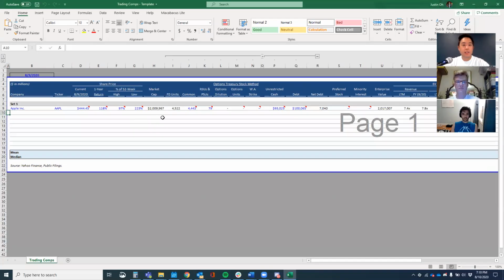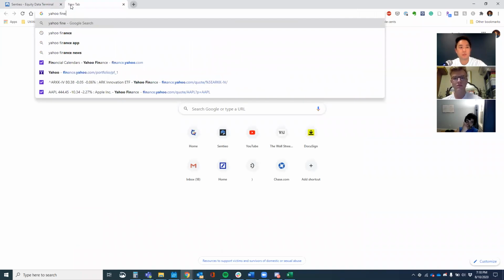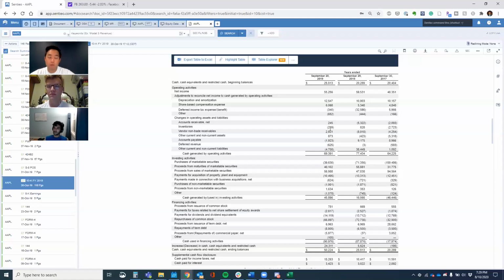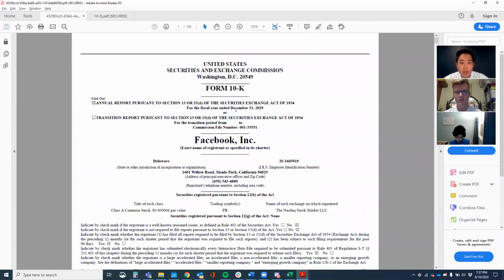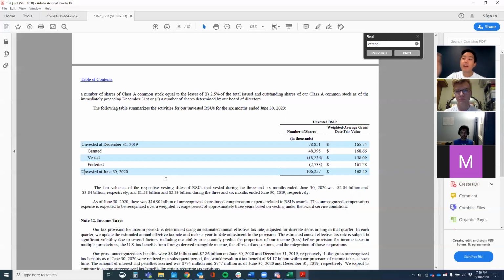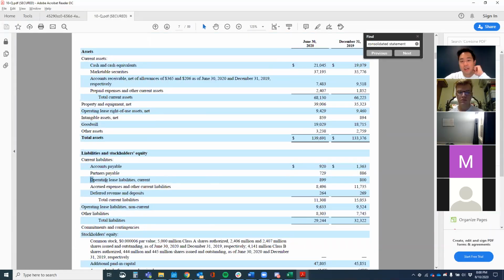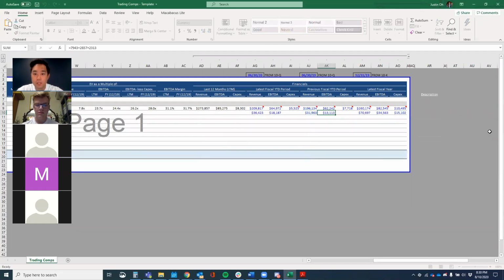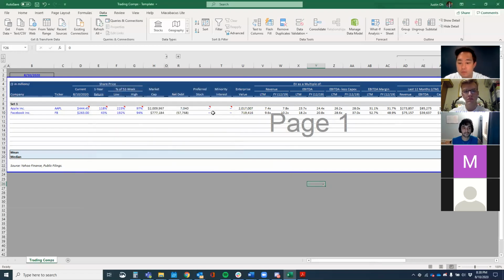Wall Street Training - How To Do Comparable Company Analysis. Apple $AAPL vs Facebook ($FB) Example!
As part of our casual A Couple Cents Finance Internship program, I walk through how to perform comparable company analysis using Apple ($AAPL) and Facebook ($FB) as examples. We go through the 10-K and 10-Q SEC financial statements to find the relevant financial metrics.
What Are "Comps"? - 1:42
Components of Comps - 3:31
Accuracy is Key! - 9:32
Inputting Stock Data (Yahoo Finance) - 10:53
Why use EBITDA - Capex as a proxy for cash flow? - 14:53
Facebook $FB vs Apple $AAPL stock performance - 20:39
Finding Market Capitalization and RSU, PSU, Options - 21:18
Net Debt! Include Leases Capitalized on Balance Sheet in Net Debt - 40:44
Fiscal Year and Last 12 Months Financials - 45:31
Valuation Multiples - 52:51